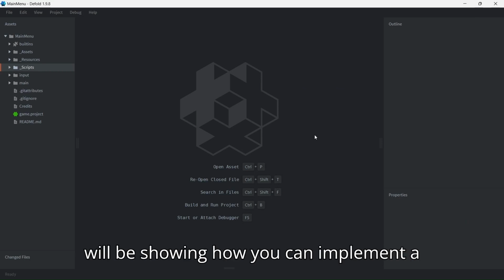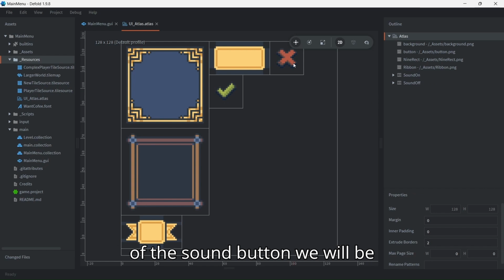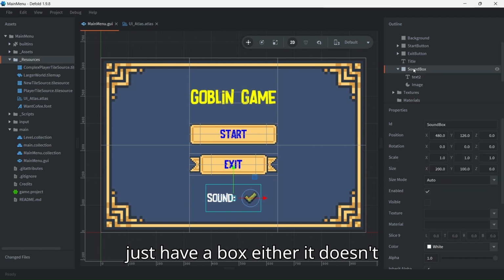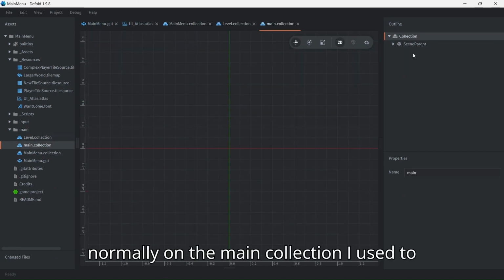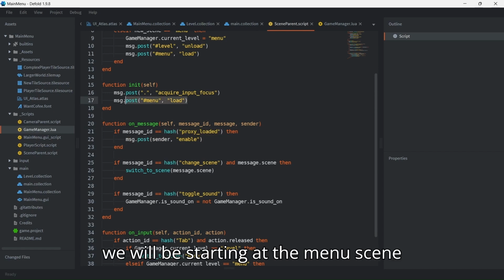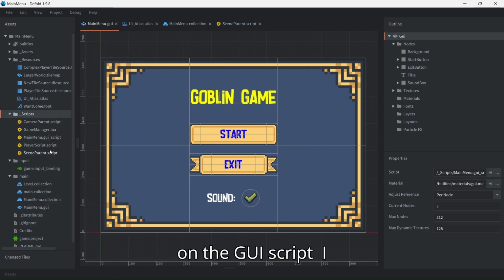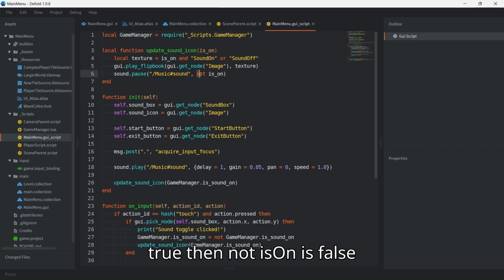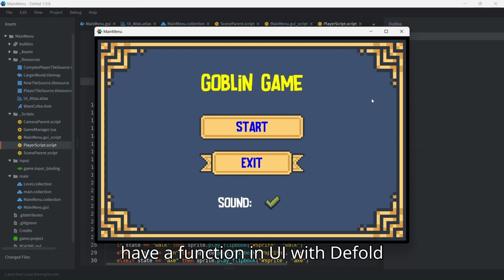Simple Main Menu with Defold - Defold Tutorial